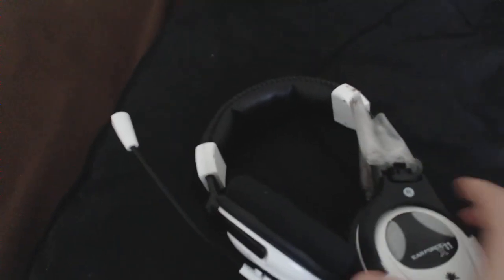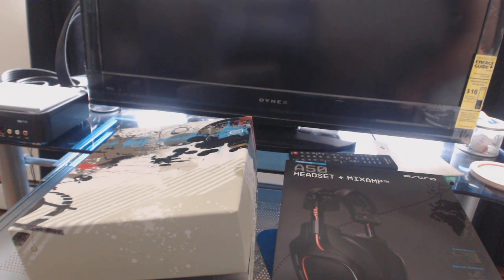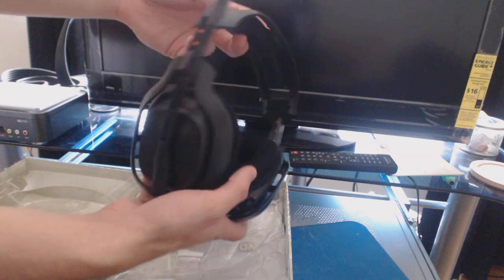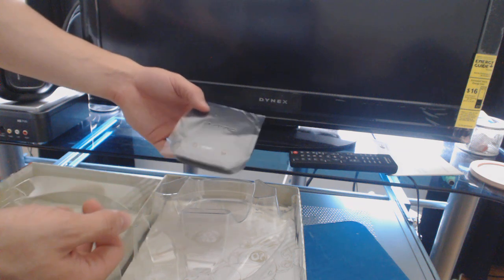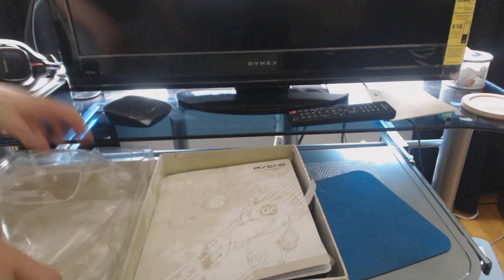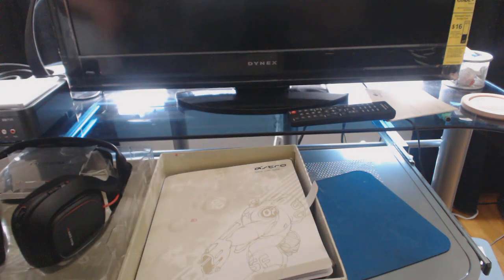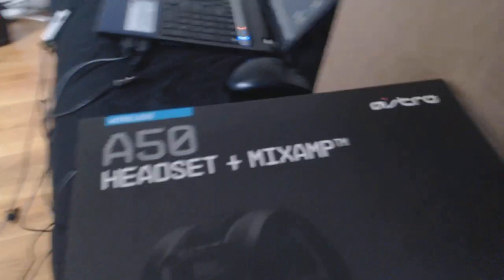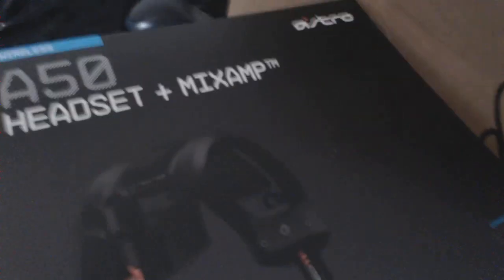Astro A50 Unboxing + "Campers Beware"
This is it, my video of the brand "Astro A50 headet" i do hope you guys enjoy this video, especially from a comedy standpoint! Also fee free to send me messages with all your questions regarding the headset, astro A50 headset review will be inbound soon, thanks for all the support sincerly "ya boy" XxONEH1TTERxX